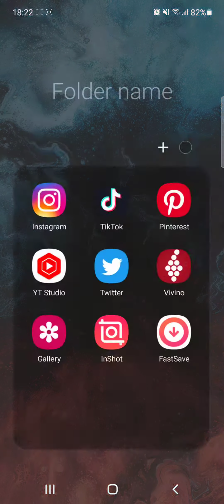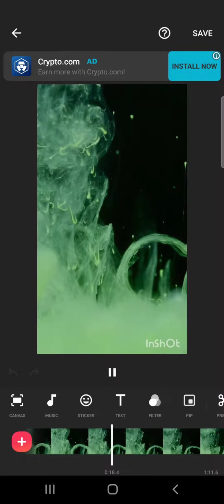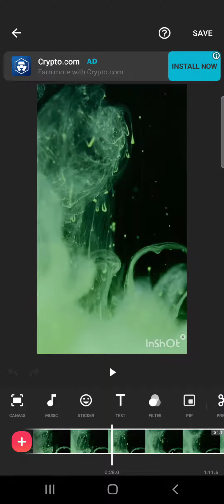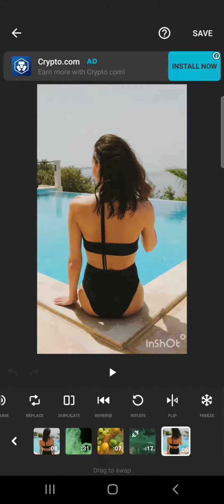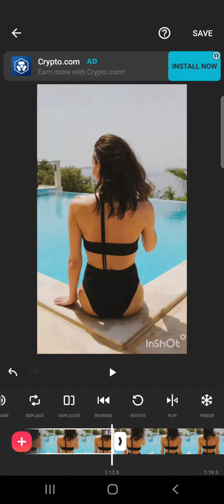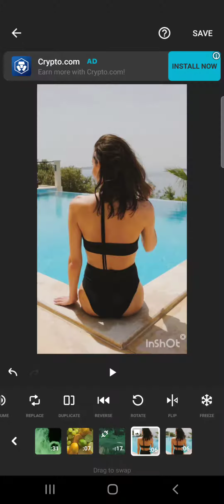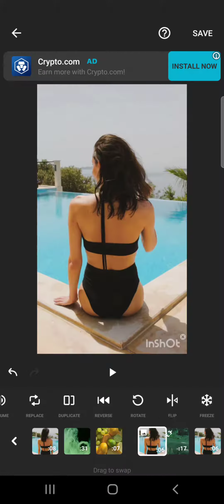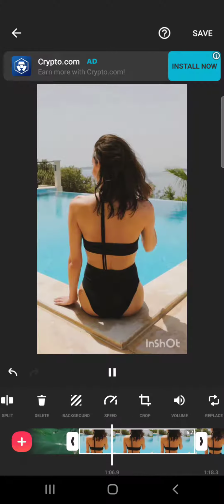How to freeze frame in InShot? - InShot Tips